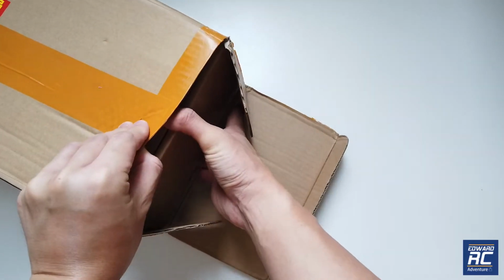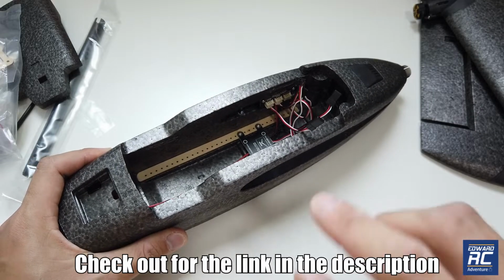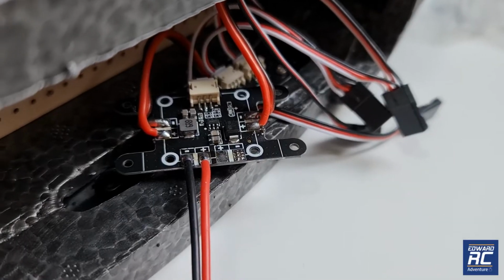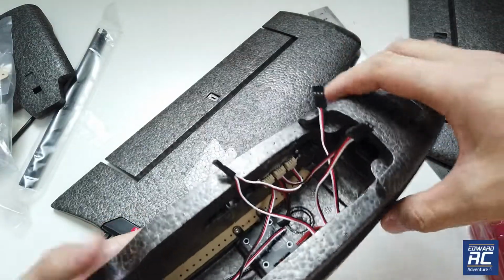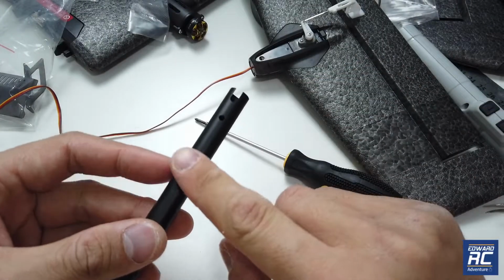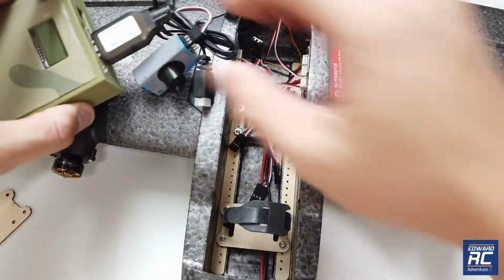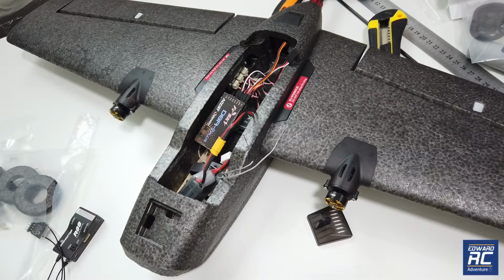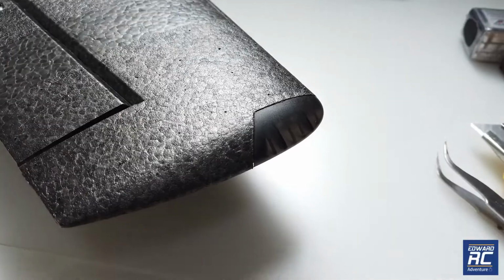Building Hee Wing T1 in 5 Minutes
Heewing T1 Unboxing and Build.